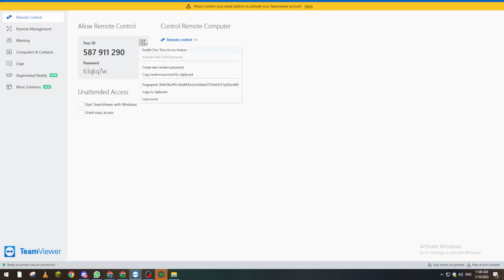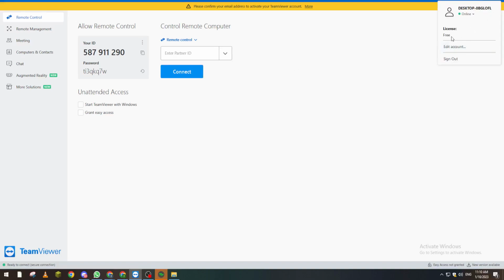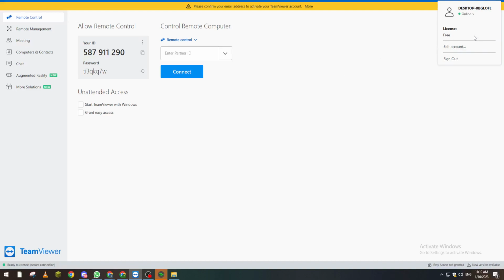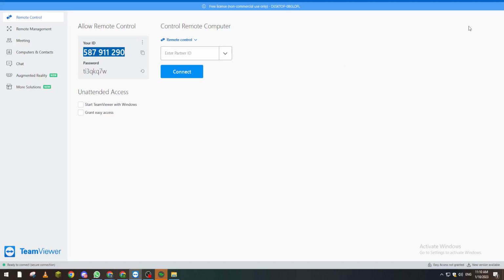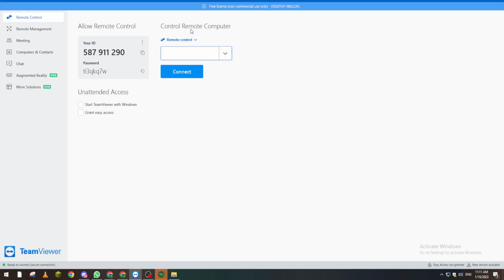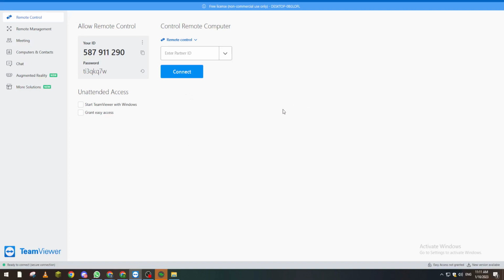How To Reset Id Teamviewer Tutorial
Today we talk about reset teamviewer id,reset id teamviewer,reset teamviewer id to fix trial,reset id on teamviewer